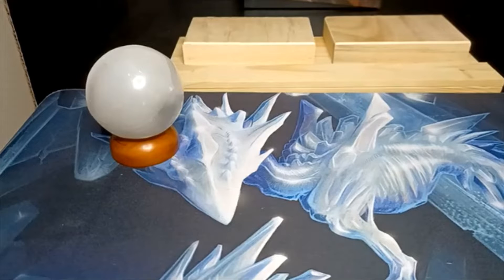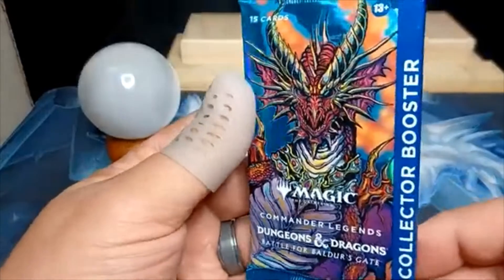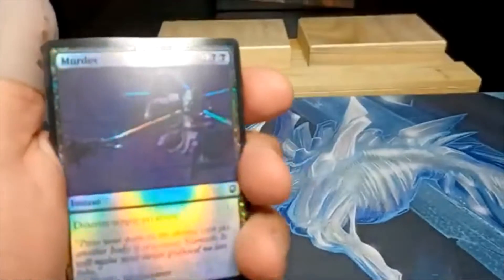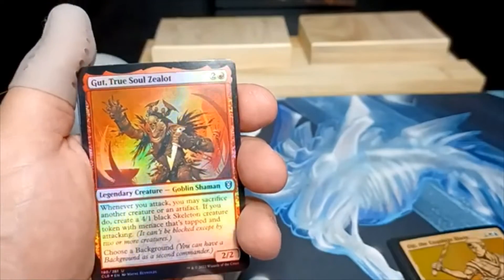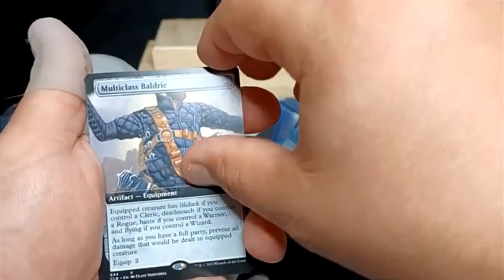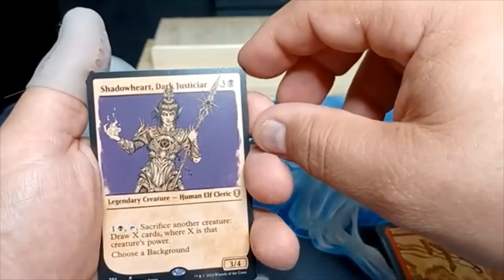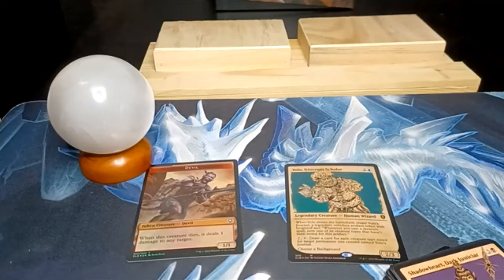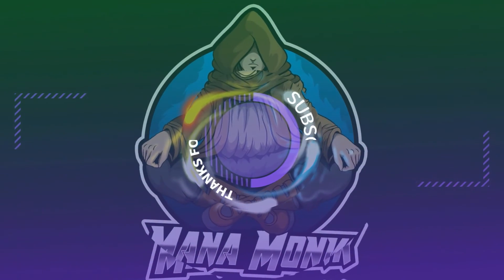COMMANDER LEGENDS BATTLE FOR BALDUR'S GATE COLLECTOR PACK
Excuse me, but have you seen any Ancient Dragons?

Check out these great channels that have been very supportive through my Youtube journey..